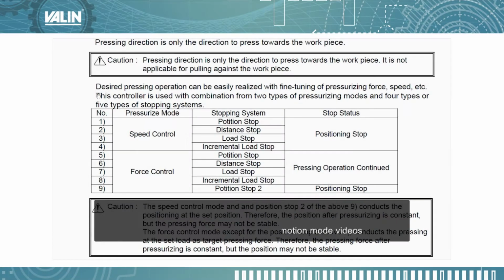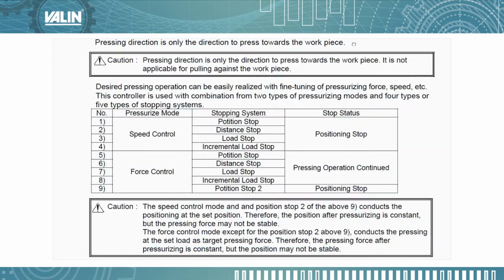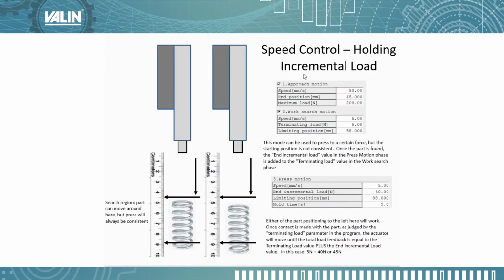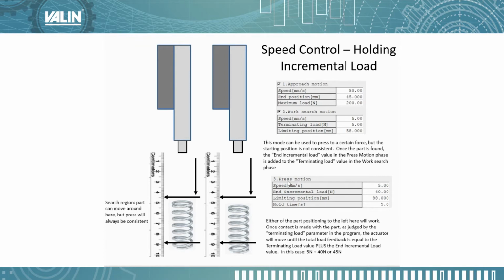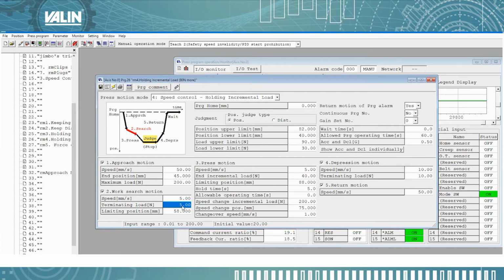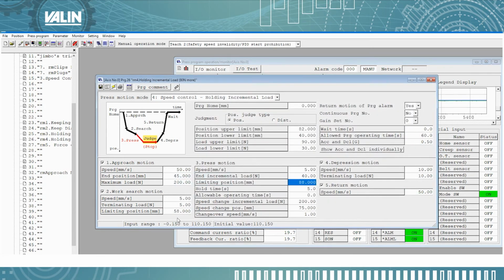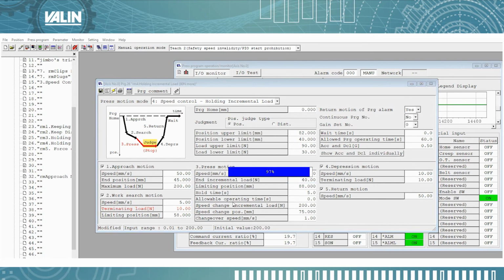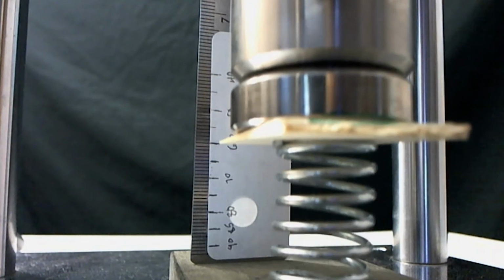How to Use the IAI Servo Press, Mode 4: Speed Control Keep Incremental Load Stop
Hello this is Ray Marquiss, Senior Application Engineer with Valin Corporation, and this short video is going to show how to use Intelligent Actuator’s “speed control-holding incremental load” motion mode on the IAI servo press product.

I want to talk about the different press motion modes. There's a table right out of the manual that I'm showing here and you can see there are nine modes. There are 4 speed control and five force control, and then inside each speed control there's position stop, distance stop, load stop and the incremental stop. It's important to look at this part first because when we go back to the software and we look at these modes, they have a slightly different name. “Speed control-keeping position”, “keeping distance”, “keeping load”, “holding incremental load”. So basically, when you see “keeping”, or “holding” in the software, that means “stopping at” just like it shows in the manual here. The other thing I want to point out is that in the speed control there's this position stop, distance stop, load stop, and incremental stop. And there are those same four modes in the force control.  We’ll forget about mode #9 for now. But I'm probably only going to complete the videos for the first 4 modes in speed control because the only difference is that in speed control the speed is held consistent while it finds its position or it finds its distance in this case, or it finds the load, or it finds the incremental load.  In force control, the speed is not held consistent, so it will slow down or speed up based on the resistance of the load that you're pushing against, but it will still stop at the position.  So if I do a speed control position stop or a force control position stop, both of those modes are going to have the actuator move to a target position before it stops, so these modes are kind of duplicated.

Of course, in previous videos we've looked at some of the other modes of operation. This one is the “speed control-holding incremental load”, so this is controlling the speed and then stopping at an incremental load, which means that we're going to find the part in this search region by touching against it using the amount of force that we set in the work search motion. In this case 5 Newton meters. So we're going to press down on this part until we see 5 Newton meters feedback. And then we're going to transition into the press motion part of the program, and we're going to add 40 newtons to that. So we're going to press down with five, transition to the press motion and then add 40 so we'll end up at 45 Newton meters.   where we end up as a position is not specified, but we can't exceed this 88 millimeters. If we keep pressing and pressing and pressing and we never see our 45 newtons. By the time we hit 88 millimeters, then we're going to stop with an error and alarm output will come on on the controller.

Here we are back in the robo cylinder programming software, and this is the program that I've created for the speed control holding incremental load. You can see that I've set the work search motion to a slow speed and a fairly low terminating load of 5 Newton meters. Once we reach that 5 Newton meters of force feedback we're going to transition to the press motion and add an additional 40 Newton meters of load to the motion, so that will end up at 45 Newton meters. Doesn't matter where the actuator ends, as long as it doesn't go past 88 millimeters, which is the limiting position here.

Let's run it and see how it looks using the press program operation monitor which is found over here in that review on the left. If you've watched past videos. You'll see how to get to that. So the load’s at 19…36…45..almost 45: 44.92 and so we're at 64 millimeters. You can go back and watch that again, but we made 64 millimeters before we reached our 45 newtons of force. Here's a video to show that motion and you'll see where the actuator stops.

Next, we're going to change the terminating load for the work search motion to 10 Newton meters. We could also increase the end incremental load if we figured it out after running this program a few times that we weren't pressing enough to get the parts together or to put the cap on or do whatever the press actual process is. We could increase this, or we can increase this here so that we push a little harder before we actually start getting on press motion. So let's save this change to the controller.  Let's go back here and run it again. So our current load is 50 now and we reach 66 millimeters, whereas before we were a little shorter than that, so it moved a tiny bit farther before it reached the current load.

That's it for this video. I hope you found it helpful.